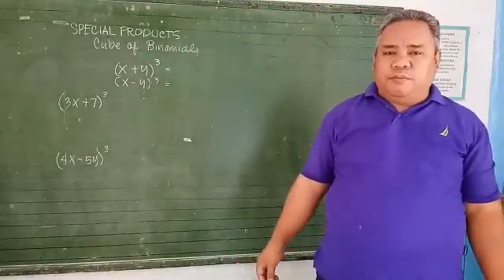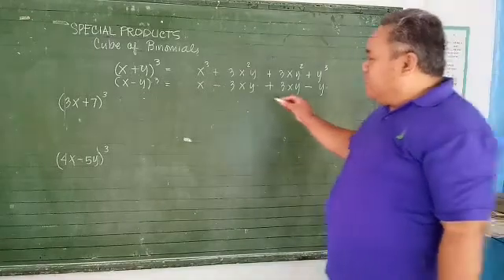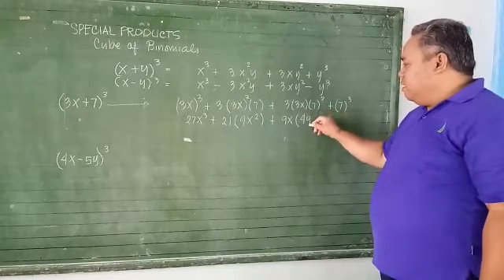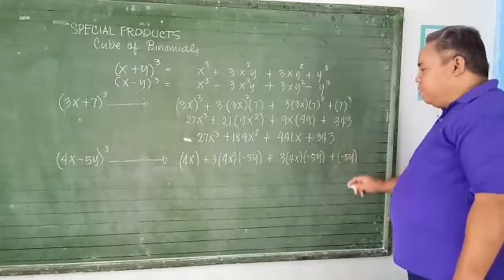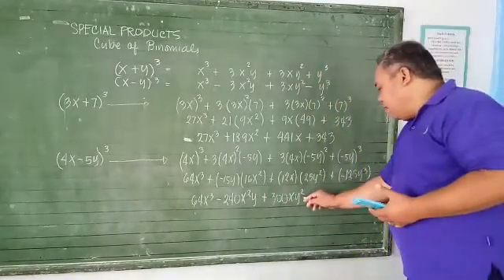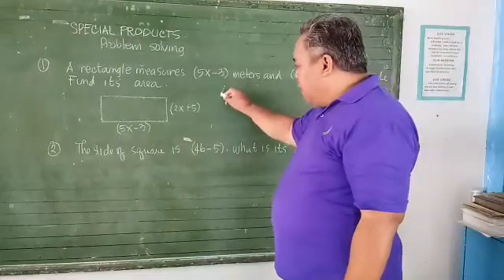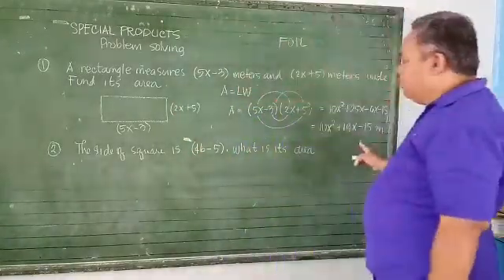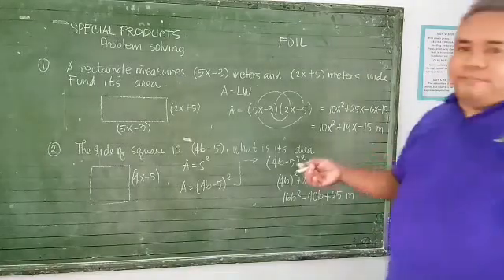Special Products Part 2